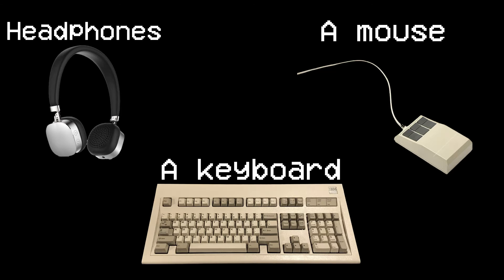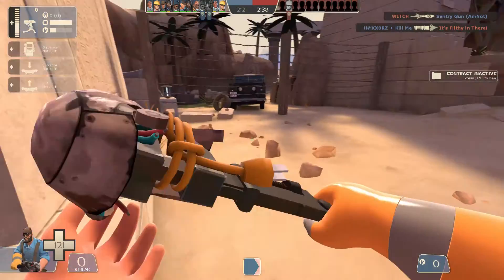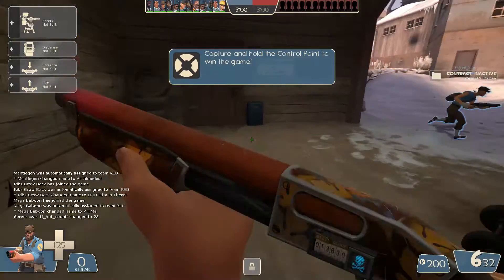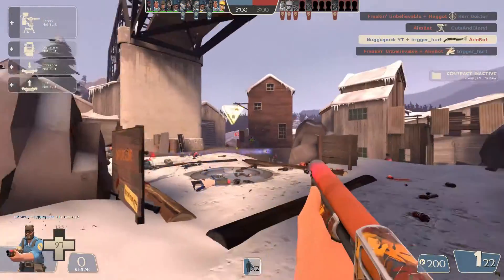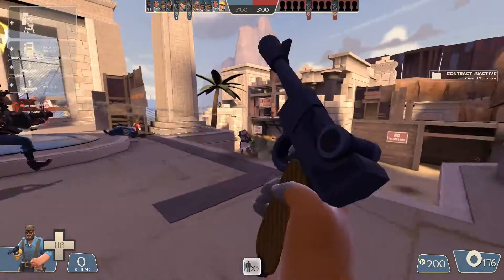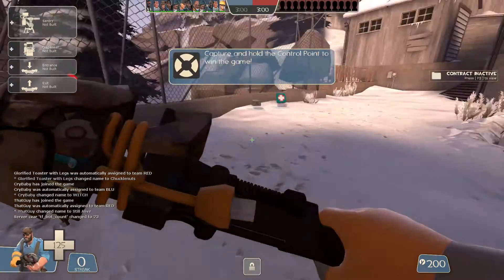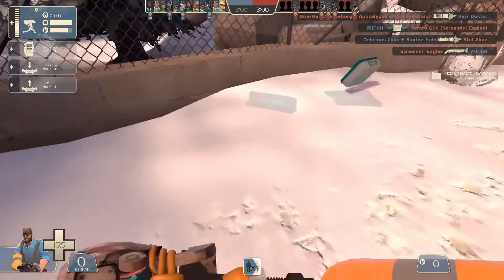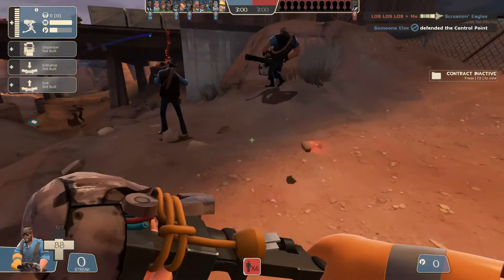So i heard you want to be an engineer main